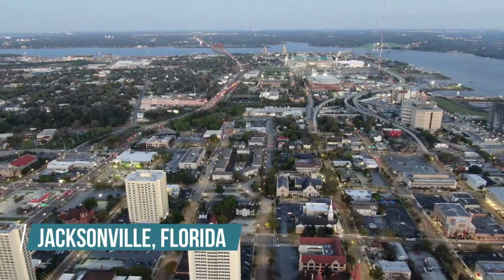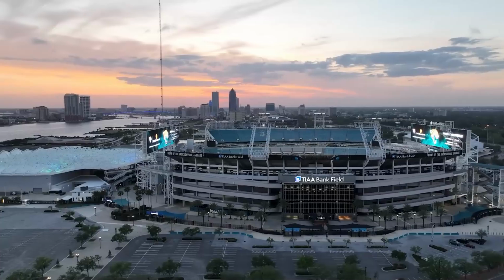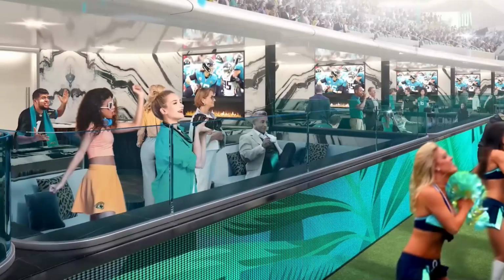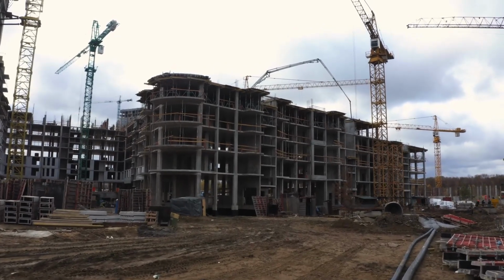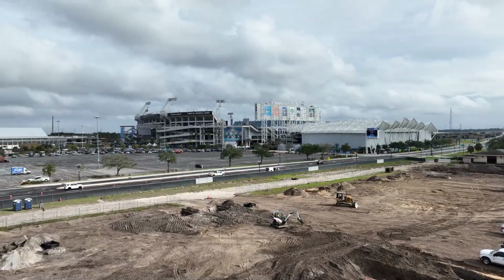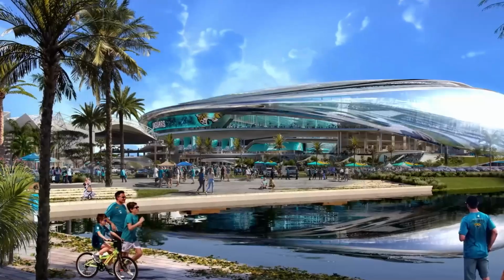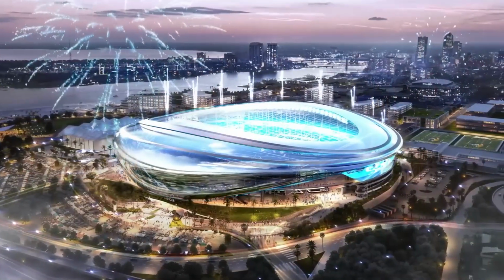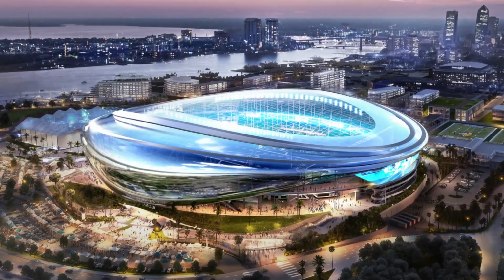Inside Jacksonville's Insane $1.4BN Stadium Plan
Jacksonville is about to change forever! A $1.4 billion stadium—four times bigger than before—is coming, packed with cutting-edge tech, insane amenities, and game-changing upgrades. Is this the future of football stadiums? Let’s find out!

Thank you very much for watching. We hope that you enjoyed our visionary build.